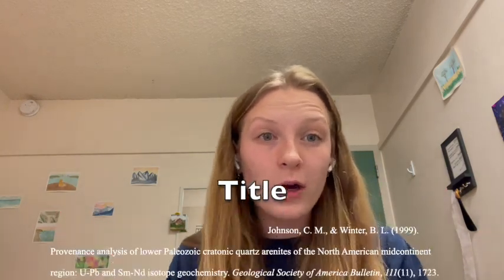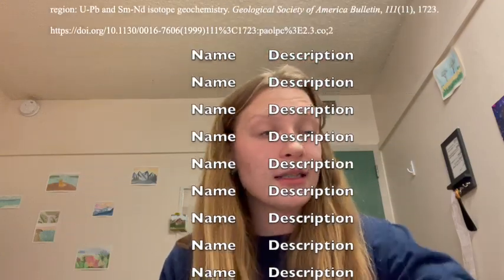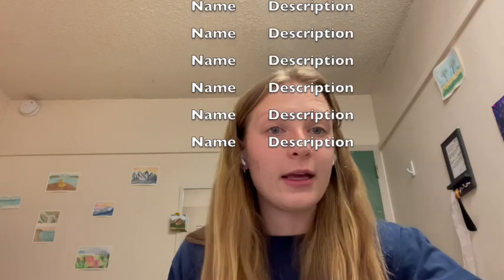SnellmanP MS01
Milestone project 1, 2025